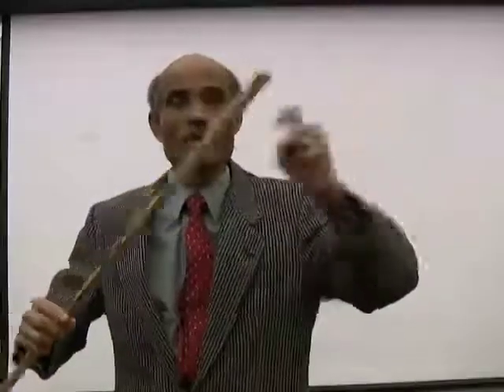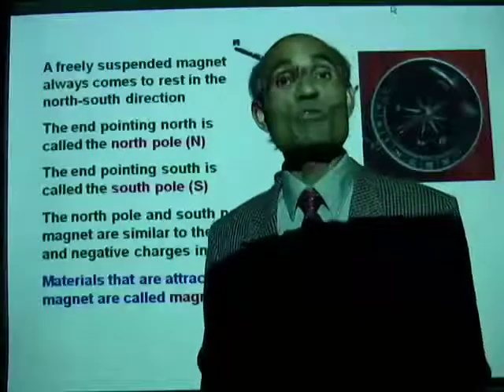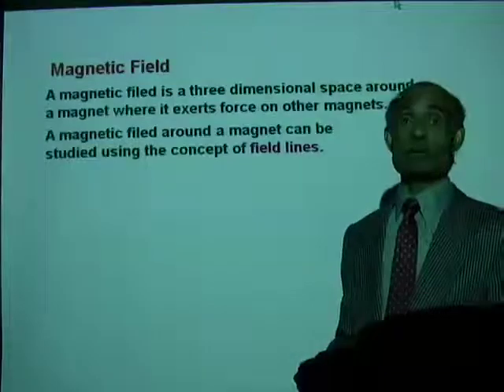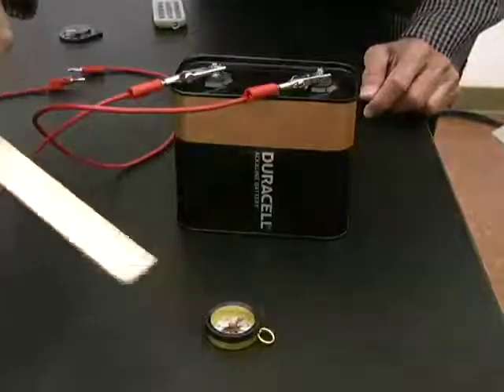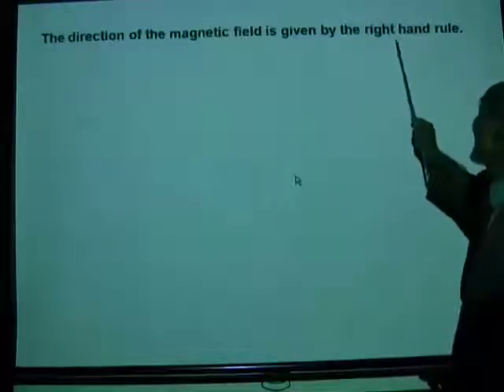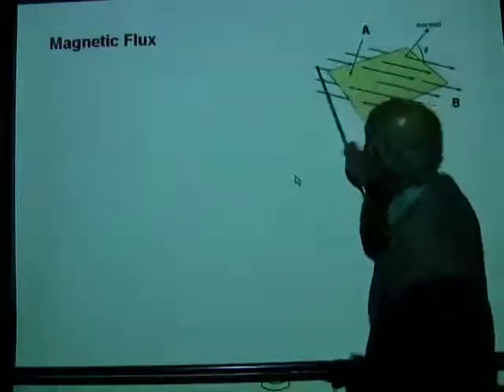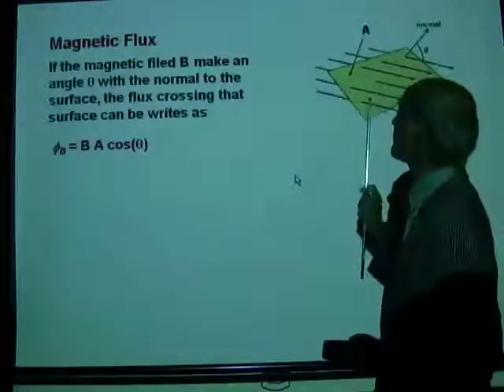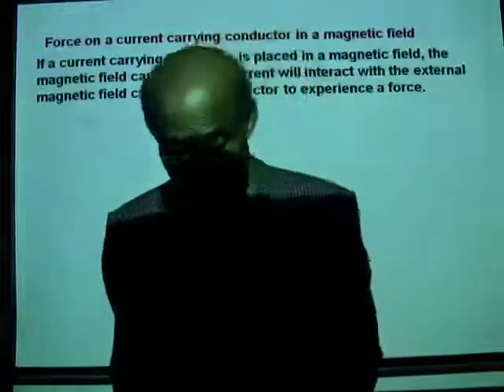4 1 Magnets